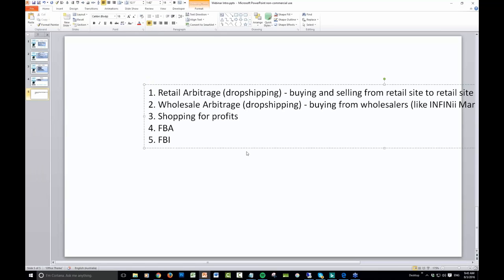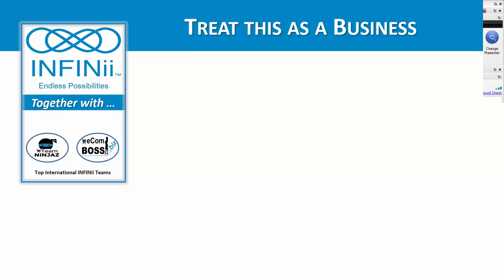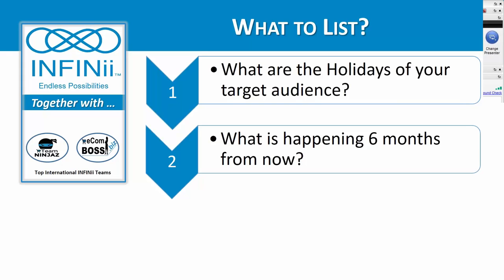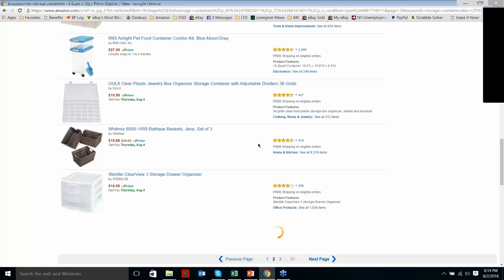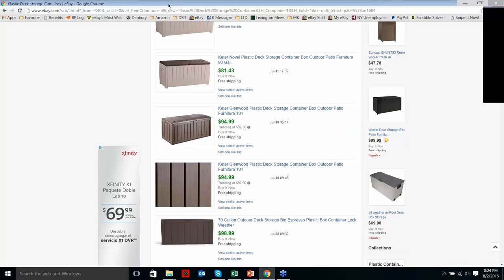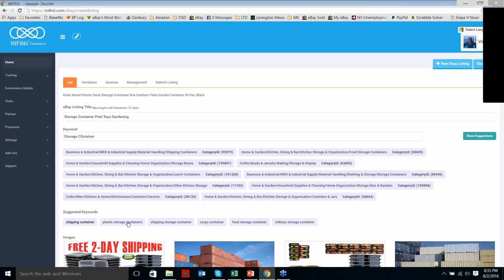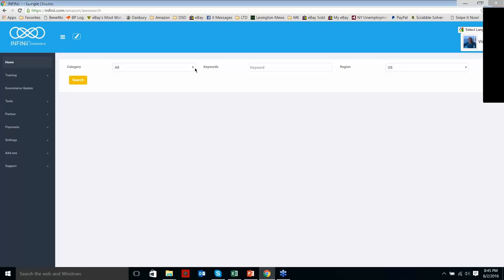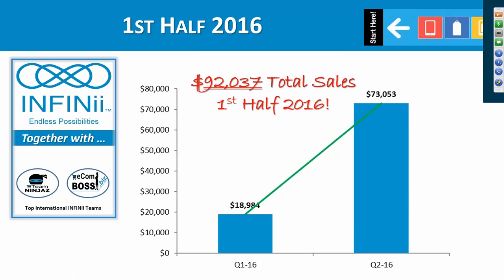TeamNinjaz eCommerce Training Webinar How To Make Money With INFINii The Basics With Virginia F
INFINii ARBITRAGE LISTS:
One of the biggest problems we see and the most common question we get asked from people looking to start their own eCommerce work from home business is "What should I sell?" or "Where do I source my products from?

Every week INFINii's team of expert eCommerce guru's compile a list of products that show profitable products to sell online by either Dropshipping them or by purchasing in store and then selling yourself via your own eCommerce store, eBay, Amazon's FBA or FBM, Shopify...

INFINii COACHING:
Some of our INFINii members want a little more one on one help to get their business up and running faster!

And the INFINii Private Coaching is perfect for them, we can simply plug them in to our awesome INFINii Coaching program where they can select an eCommerce expert to help them in their chosen language and field of interested, FBA, Online Arbitrage, product branding and private labeling...

INFINii SUMMARY:
eCommerce is a Trillion Dollar Worldwide Industry, Learn How You Can Earn With No Recruiting Required!

Thousands of INFINii members have looked outside of their 9-5 lifestyle and have discovered life-changing income by using sites like Amazon and eBay to create their own wealth.

Are you looking for something new, exciting and profitable with NO recruiting required?

Something that works?

In the last 2 years, our members have generated more than 2.4 Billion dollars in eCommerce sales.

This is the future, question is, do you want to be part of it?

INFINii MARKETPLACE:
Vendors = Manufactures
Customers / MarketPlace = INFINii Members
This is where our INFINii Members get exclusive access to find products to sell on their eBay, Amazon, Shopify, INFINii Stores...

Our INFINii members can DropShip from or buy in bulk at very low prices to then sell on their eCommerce sales platforms. Perfect for international INFINii members. INFINii Australia for example.

INFINii TRACKING:
Our INFINii members get access to INFINii Tracking in their INFINIi backoffice to keep track of all their supplier details, it will also let them know if the products go out of stock and if the supplier prices change it will automatically adjust the price for you! Very important for dropshipping!

INFINii REWARDS PLAN:
The INFINii Rewards Plan (INFINii Compensation Plan) offers 4 main ways to earn:

Although you do not have to recruit or sponsor people to earn with INFINii, if you do you can earn additional commissions that can pay you a very good residual income.

INFINii SUPPORT:
Even though the INFINii system is very easy to use, we are here to support you 100% by Phone, Email, Skype, FB etc. - We are here to make sure YOU succeed!

We currently have very successful INFINii Members in the following countries:
INFINii Australia
INFINii USA
INFINii Spain
INFINii UK
INFINii Germany
INFINii Israel
INFINii Canada
INFINii Brazil
INFINii India
INFINii Philippines
INFINii Asia
INFINii Russia and Ukraine
INFINii Hungry and Bulgaria

- Additional Free training and tools

Your endless "eCommerce" possibilities start today!​

George and Merrin Robinson
INFINii and DS Domination Founding Members